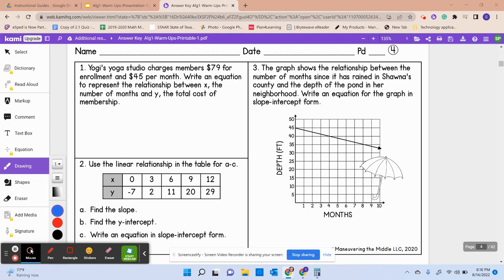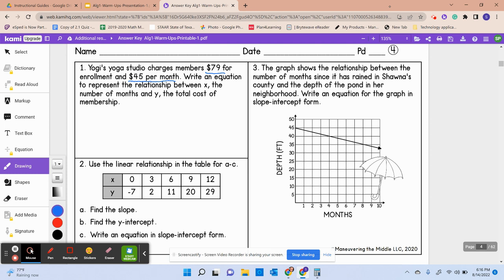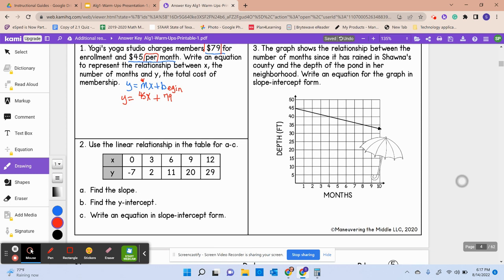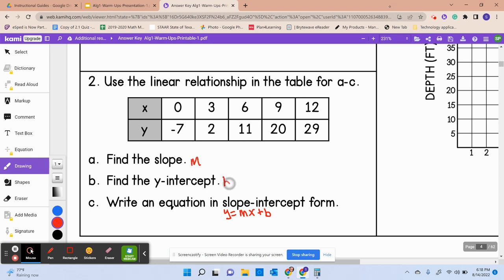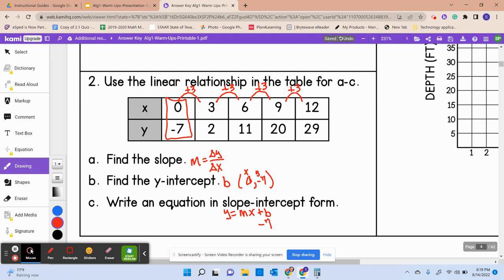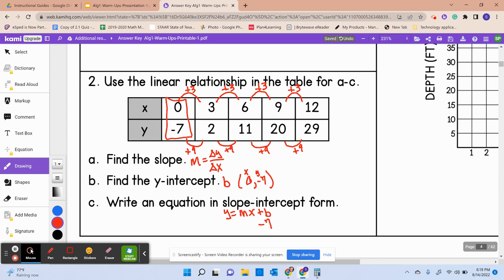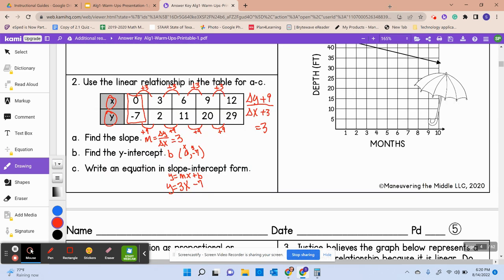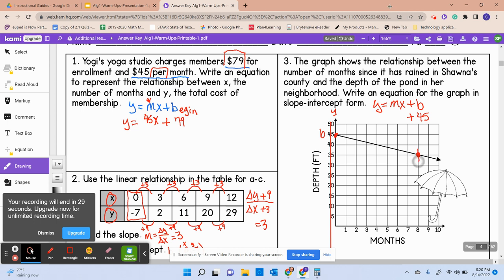Warm-Up #4 Manuevering in the middle Alg 1